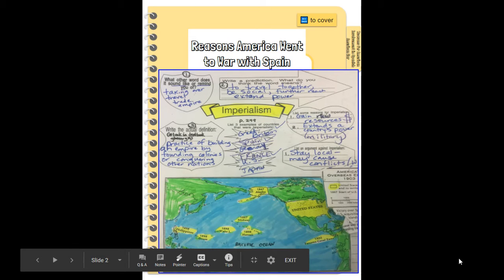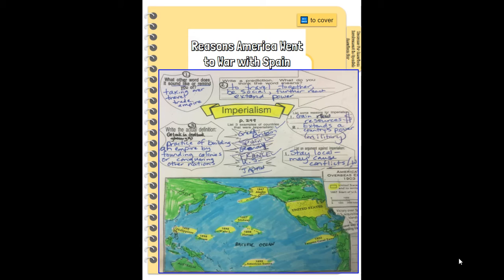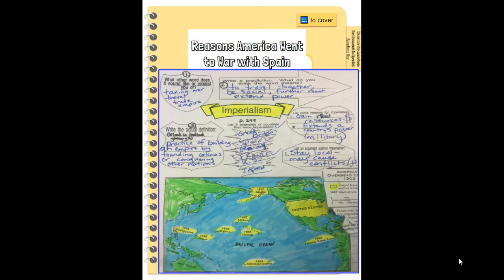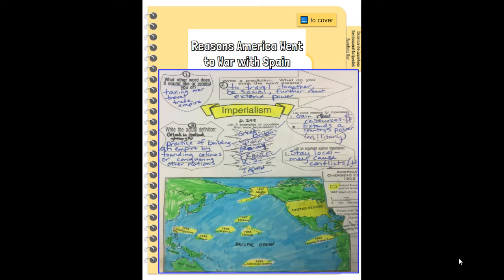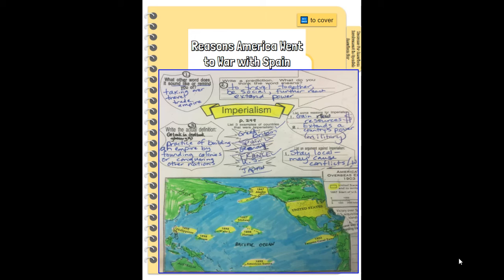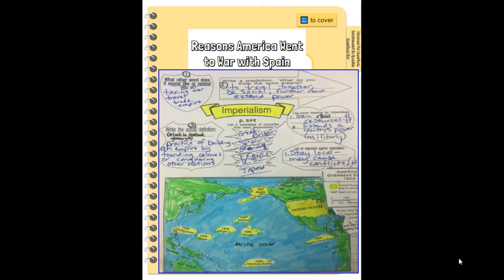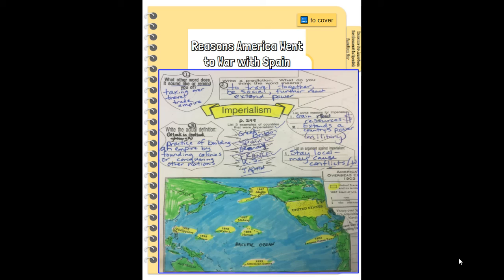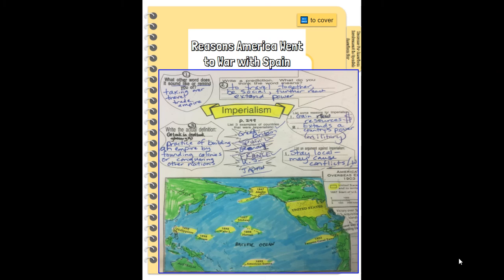U.S. Imperialism - Word Map